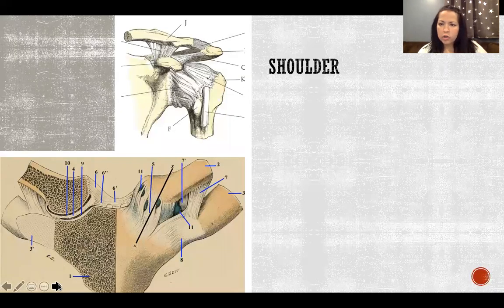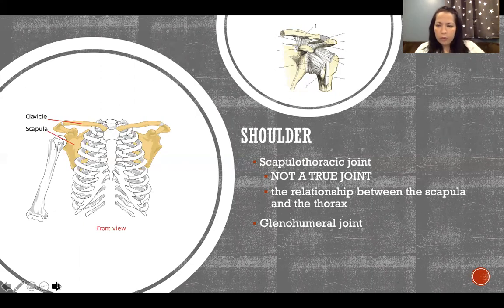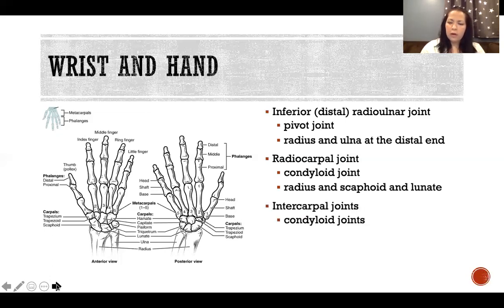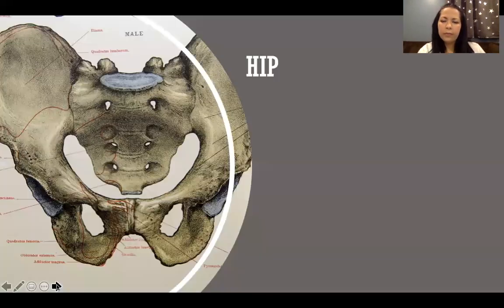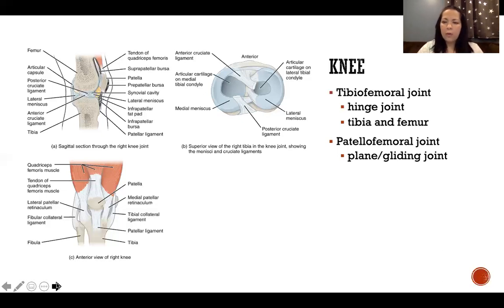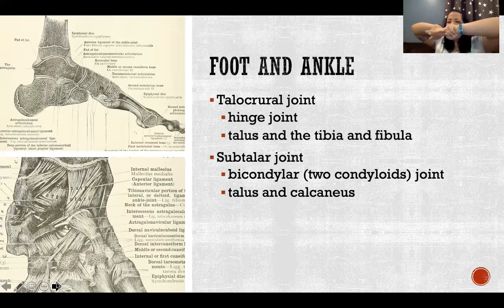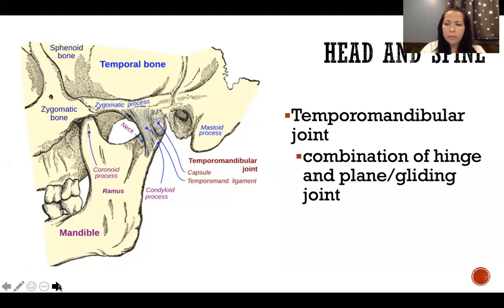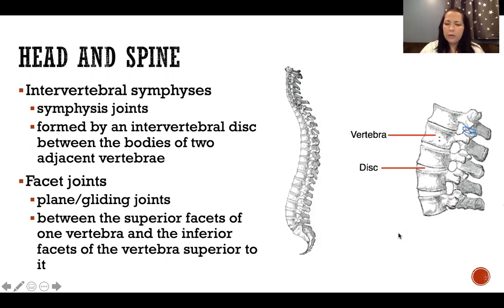Joints of the Body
Joints of the Body: Shoulder, Sternoclavicular joint, Acromioclavicular joint, Scapulothoracic joint, Glenohumeral joint, Elbow, Superior radioulnar joint, Proximal radioulnar joint, Humeroulnar joint, Humeroradial joint, Inferior radioulnar joint, Distal radioulnar joint, Radiocarpal joint, Intercarpal joint, Midcarpal joint, Carpometacarpal joint, Intermetacarpal joint, Interphalangeal joint, Hip, Acetabulofemoral joint, Sacroiliac joint, Pubic symphysis, Knee, Tibiofemoral joint, Patellofemoral joint, Superior tibiofibular joint, Proximal tibiofibular joint, Foot, Ankle, Talocrural joint, Subtalar joint, Inferior tibiofibular joint, distal tibiofibular joint, Tarsometatarsal joint, Intermetatarsal joint, Metatarsophalangeal joint, Interphalangeal joint, Temporomandibular joint, Intervertebral symphysis, Facet joint, Biomechanics, Anatomy and physiology